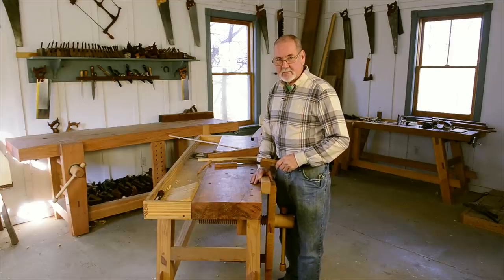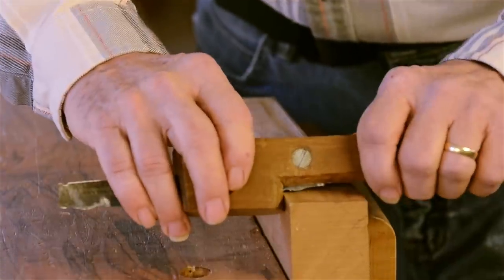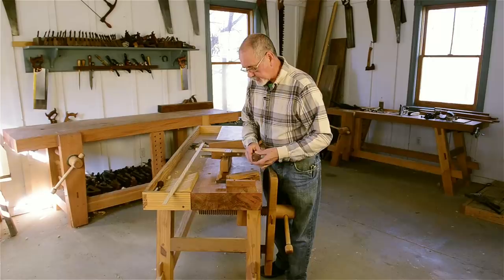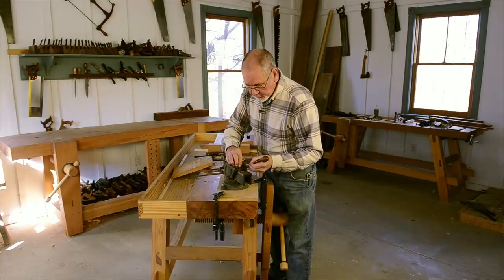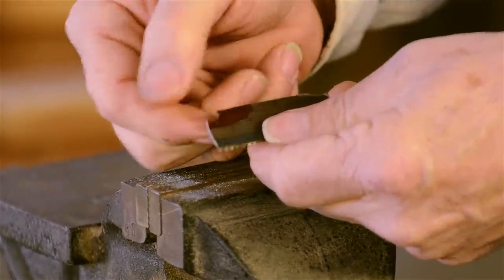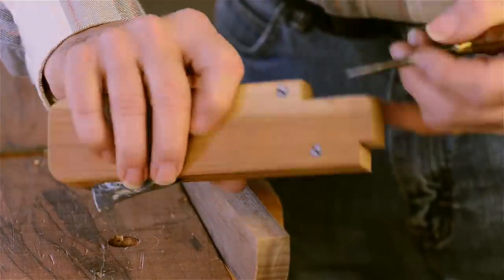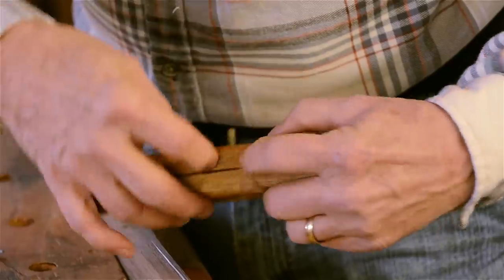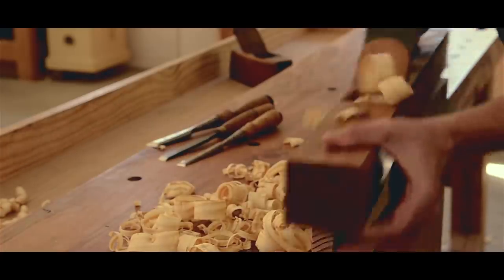How to Make & Use a Scratch Stock for Woodworking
David Ray Pine shows how to make & use a scratch stock for creating custom wood moldings. Links to David's classes